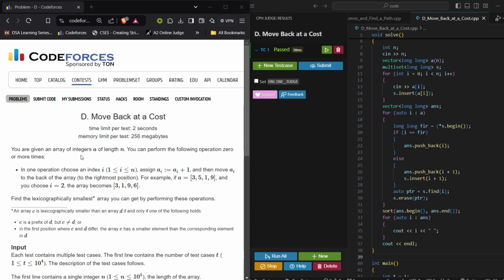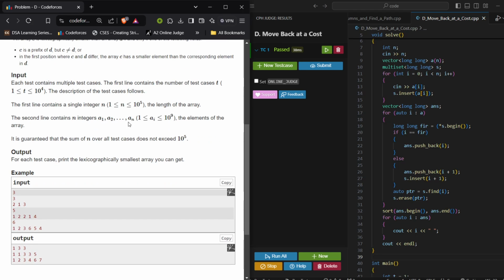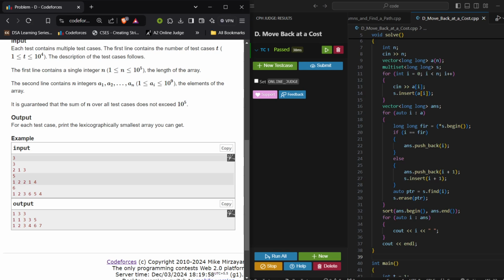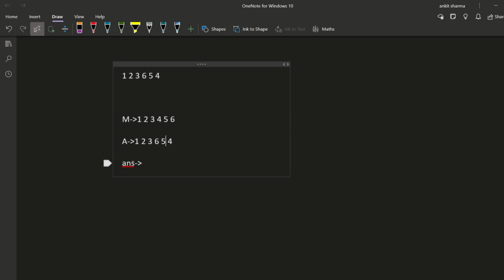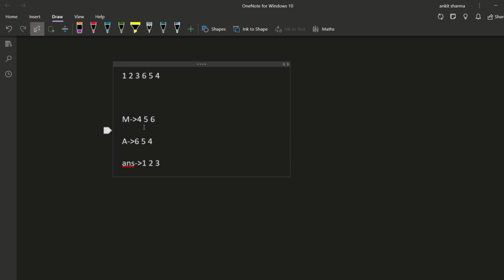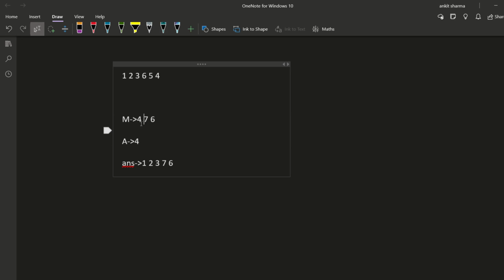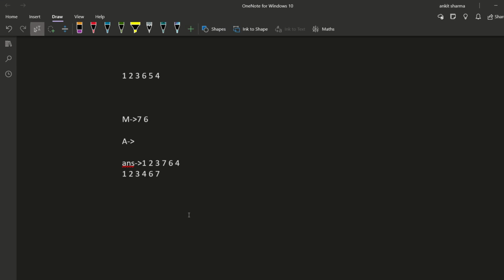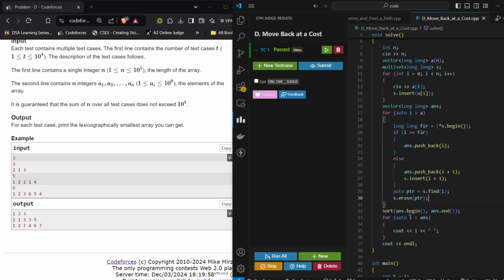D. Move Back at a Cost | Codeforces Round 990 (Div. 2)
D. Move Back at a Cost | Codeforces Round 990 (Div. 2) | Editorial